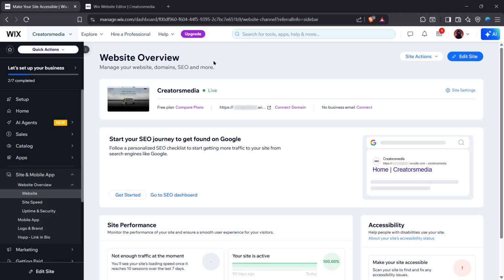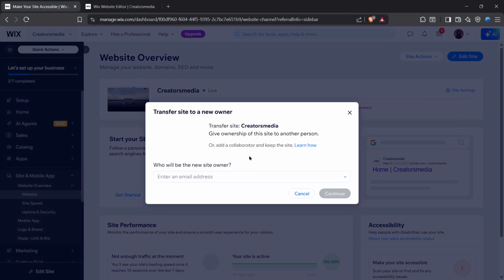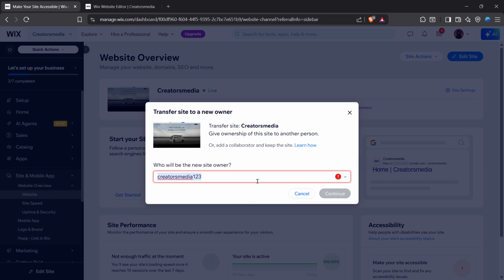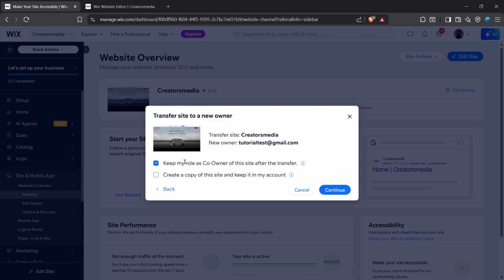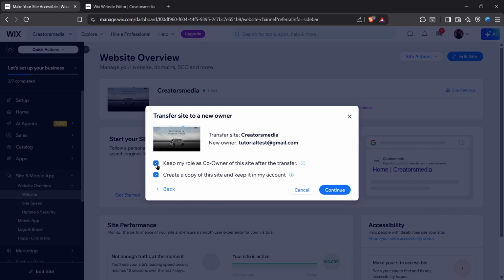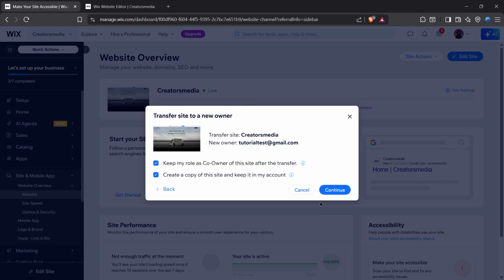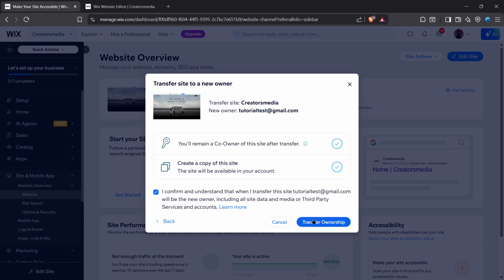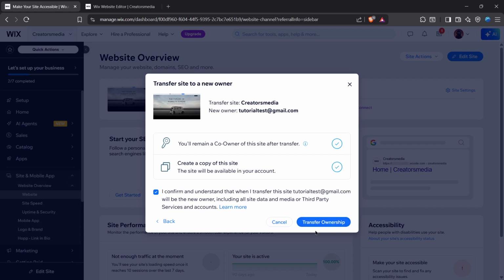How to Transfer Your Site on Wix (2026 Method)